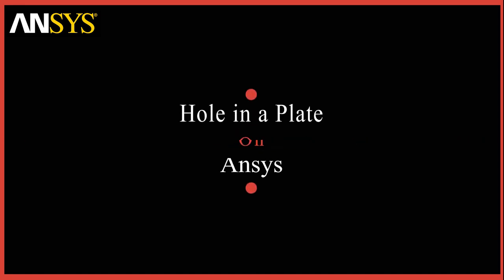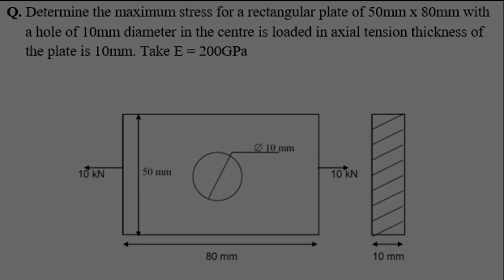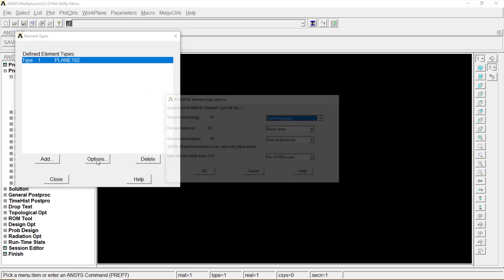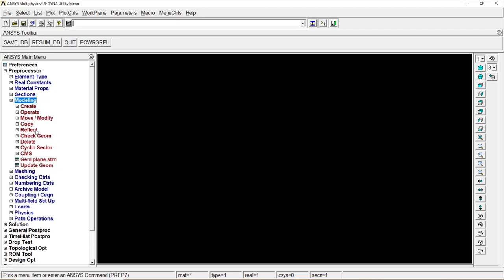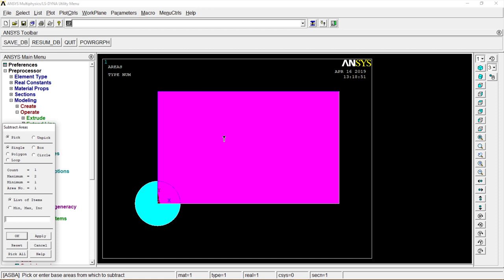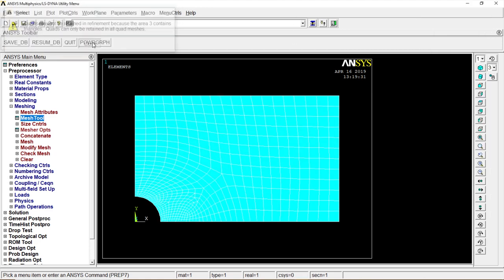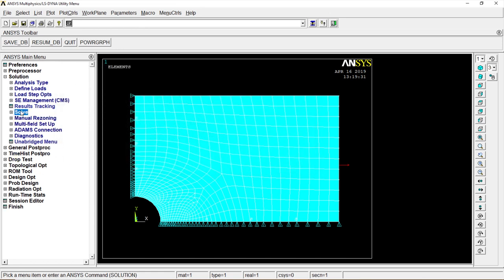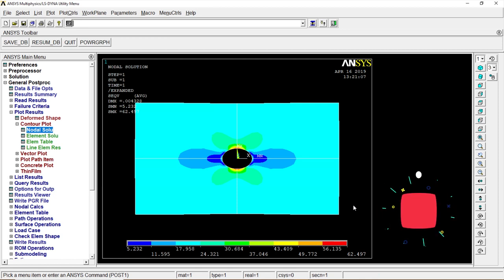Analysis of Hole in a Plate Using ANSYS